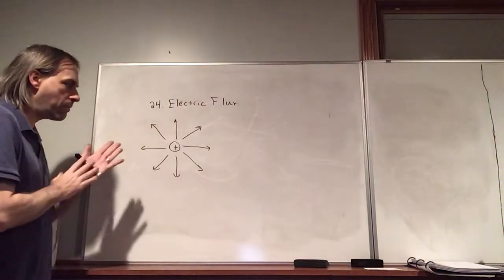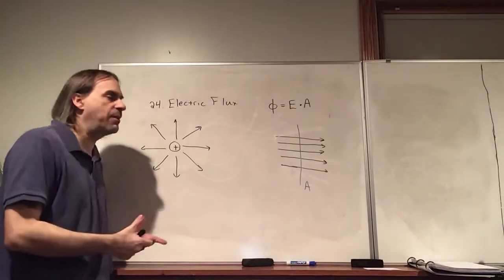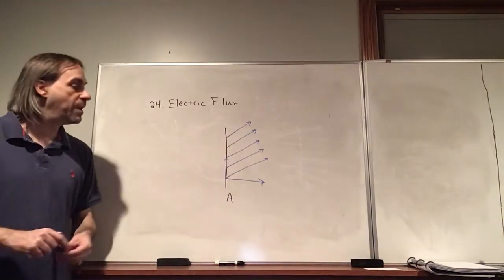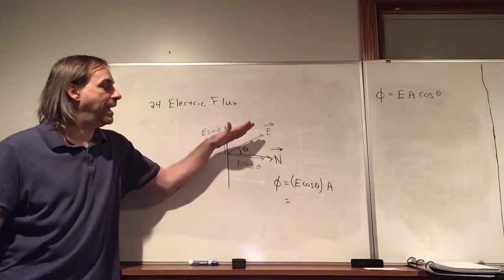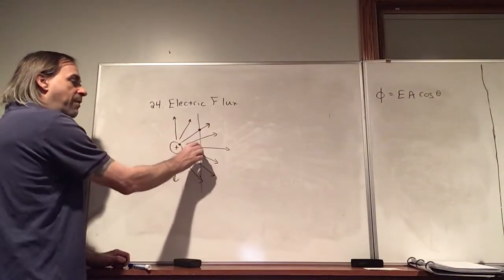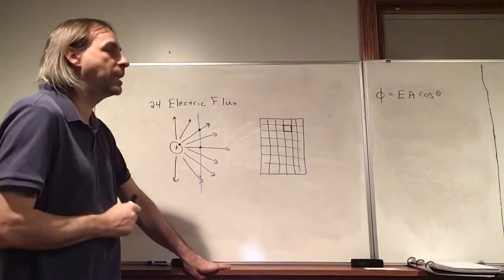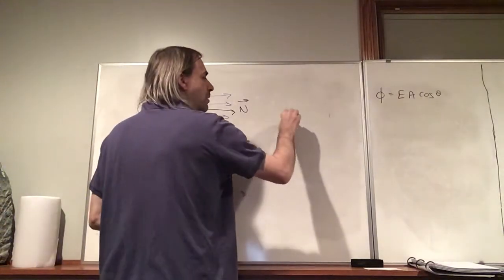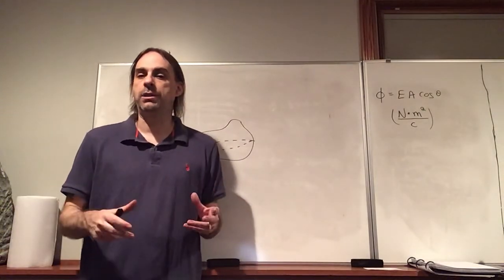24 Electric Flux